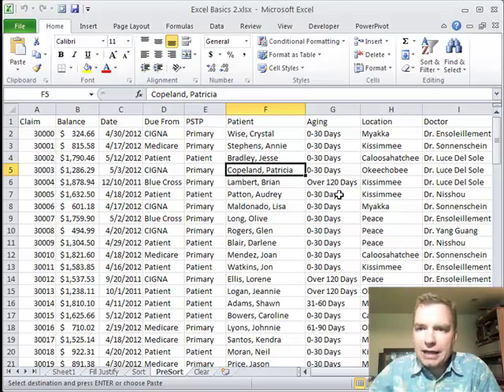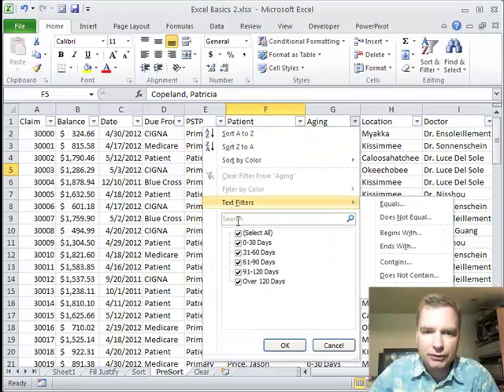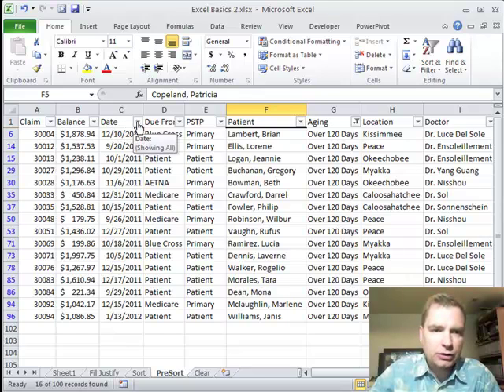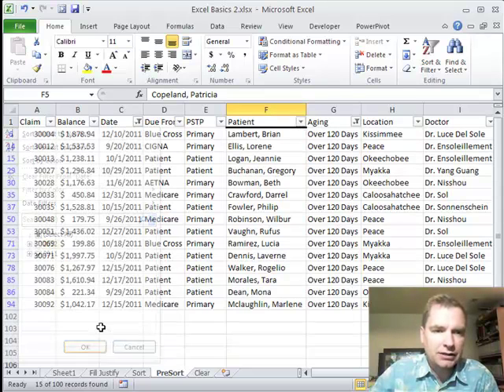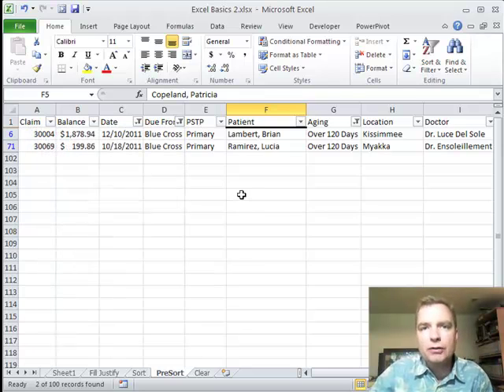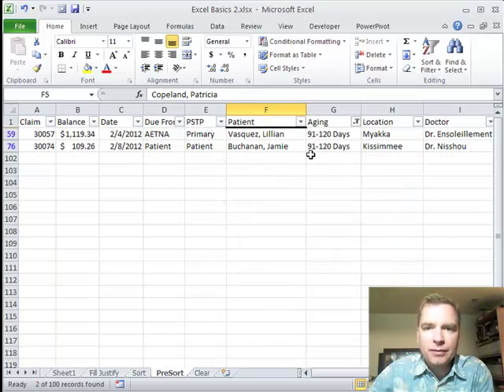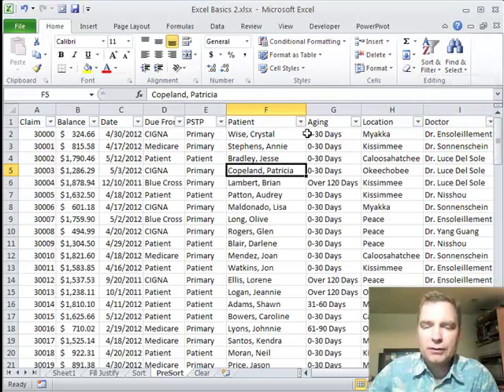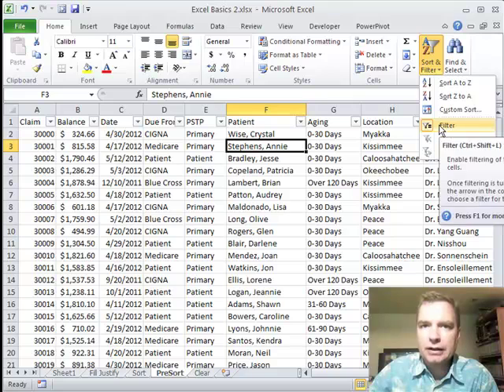Excel Video 264 Filtering in Excel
Excel Video 264 covers filtering, a powerful way to focus on the data you need to work on.  It's easy to turn on filters, but you may find it helpful to get your data organized with column headers in the top row before you turn the filters on.  Once you turn on filters, notice how Excel offers different types of filters based on the type of data in each column.  You can use date, number, and text filters to help narrow down a ton of data to just the specific rows you need to see.

Filters are great and offer a lot of flexibility, but you get even more features if you convert your data to a Table.  I'll highlight some of the advantages of filtering in a Table in the next Excel Video.  I look forward to seeing you then.